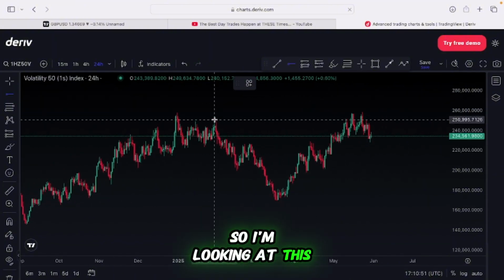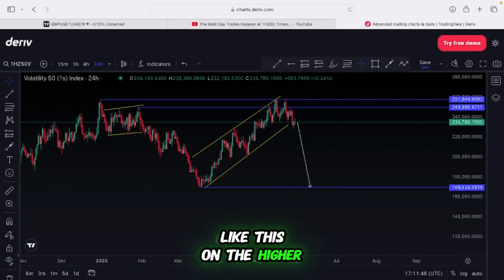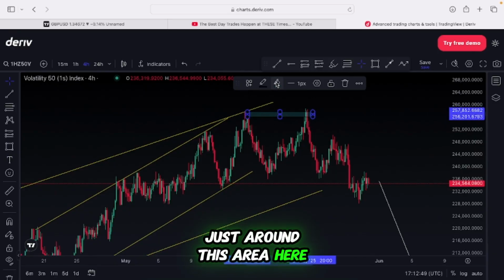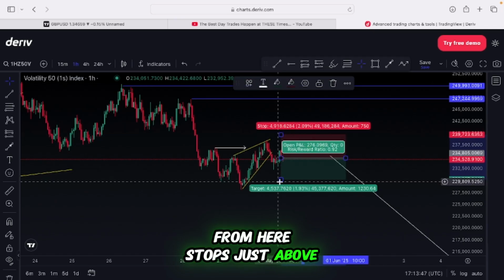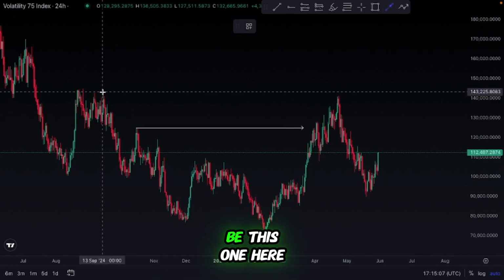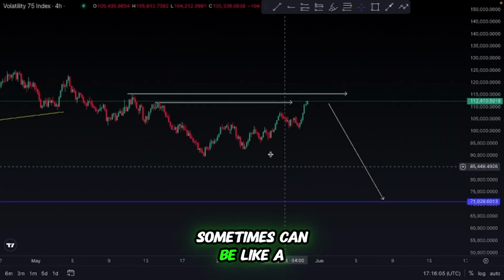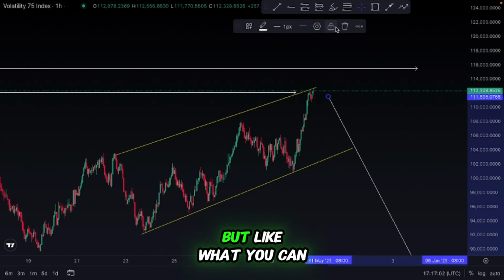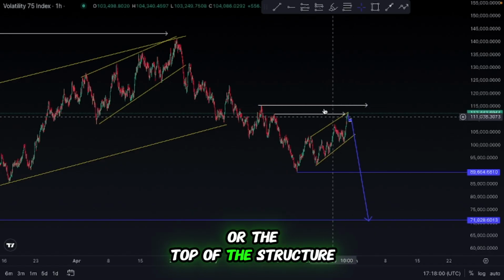How to trade volatility 75 index using trendlines|Falcon strategy approach